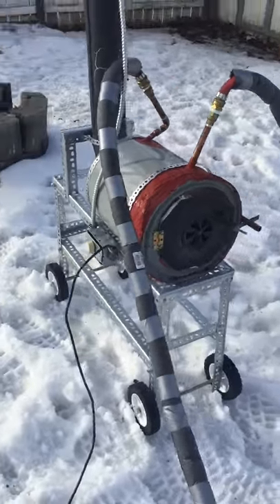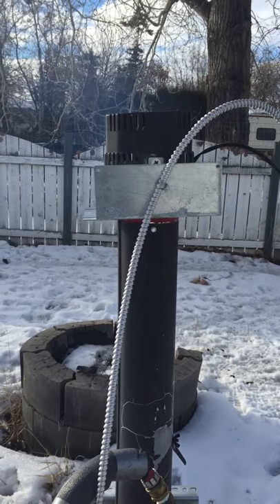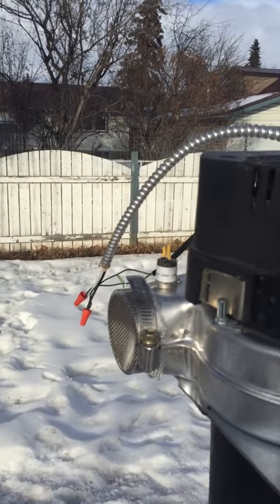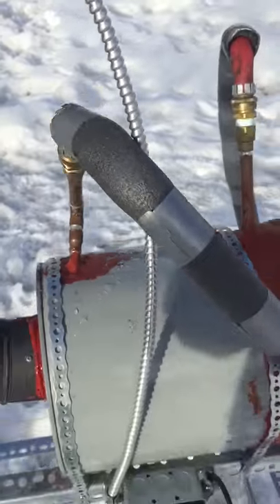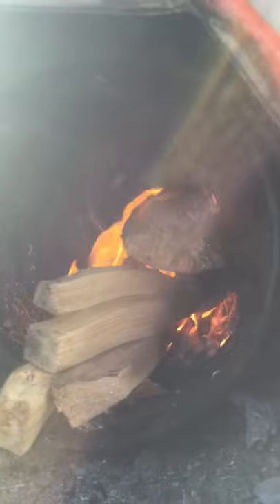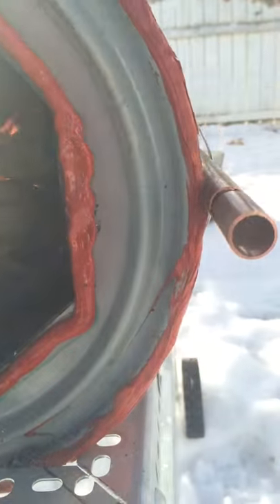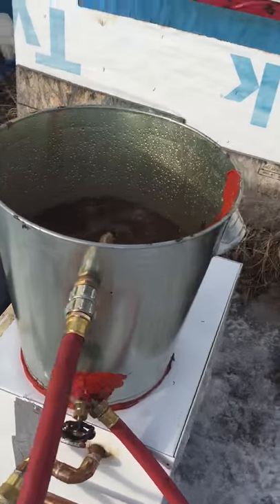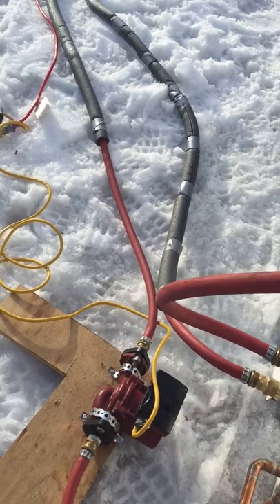Wood boiler with draft inducer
New draft inducer I threw on the wood boiler. It's from an old John wood water heater.